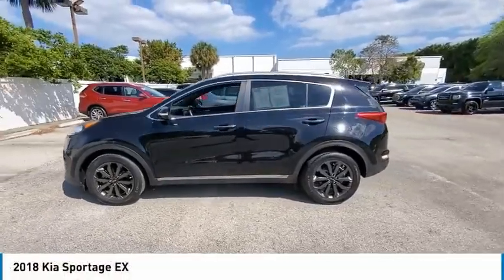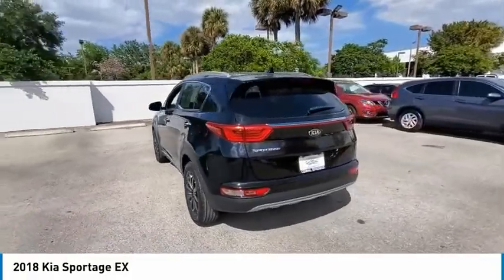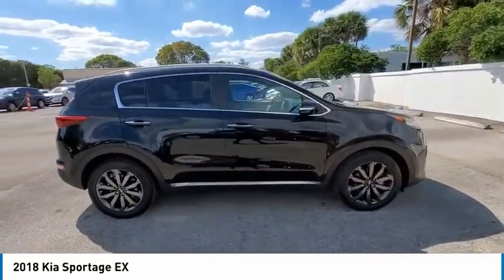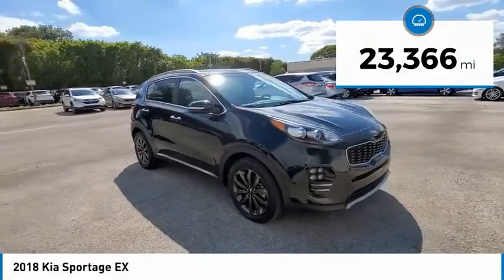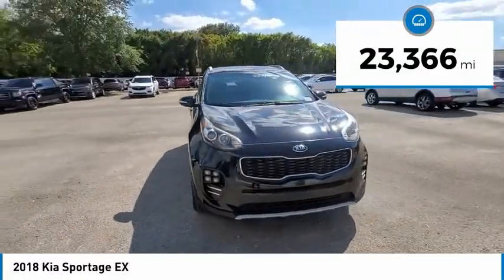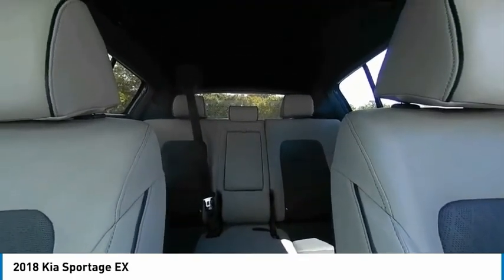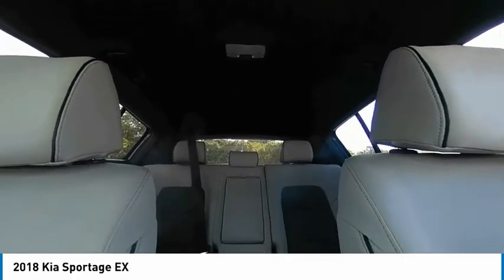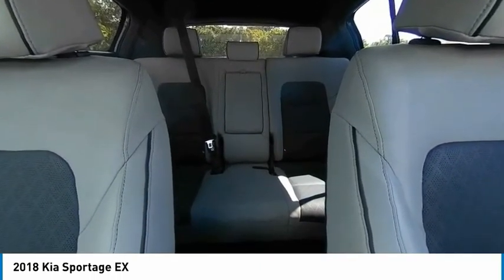2018 Kia Sportage available in davie pompano miami fl KJ7398535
2018 Kia Sportage Available in Davie, Pompano, Fort Lauderdale, Miami FL
2018 Kia Sportage EX

9400 W Atlantic Blvd.

Coral Springs Auto Mall is pleased to offer this Beautiful 2018 Kia Sportage. This EX Sportage is beautifully finished in Black Cherry and complimented by Black Leather and this exceptional vehicle comes well equipped with and gives you an amazing driving experience along with impressive Fuel efficiency rating. 22/29 City/Highway MPGbrbrbrCARFAX One-Owner.brClean CARFAX.brbrbrOdometer is 11793 miles below market average!br22/29 City/Highway MPGbrbrAwards:br  * 2018 KBB.com 10 Best SUVs Under $25,000brbrCoral Springs Auto Mall is a family owned dealership that has served the South Florida community with quality new and used cars since 1985. During this time weve had the chance to grow and learn with our community and sharpen the skills of our staff to provide better customer service while saving you money. The sales, service, and finance specialists are more than knowledgeable and eager to provide you with top notch car buying experience. Coral Springs Auto Mall wants to set the bar a bit higher when it comes to taking care of our customers and their new, used, or certified pre-owned .